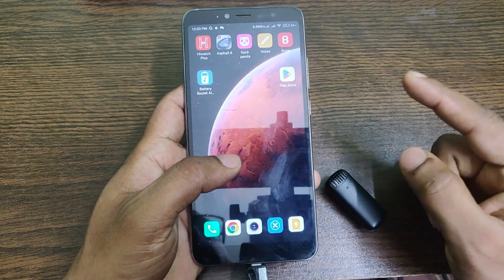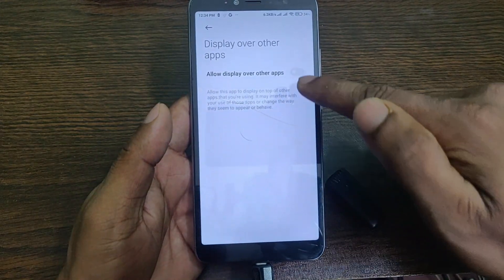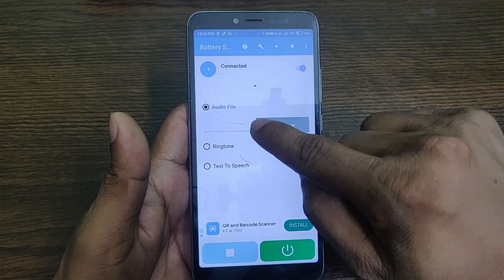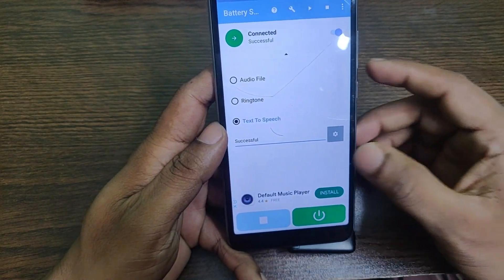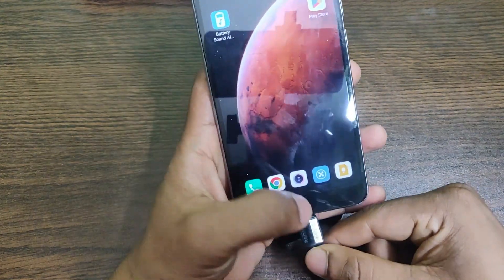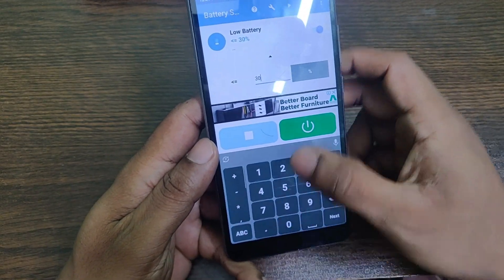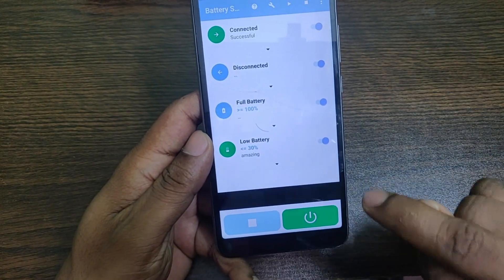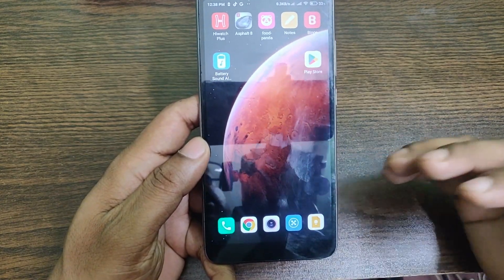How to Set Battery Sound Alert for Know Charging Status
I this video i show you How to Set battery sound alert for know charging status